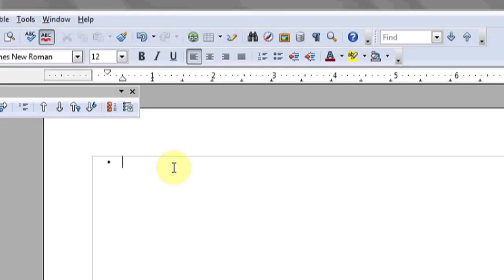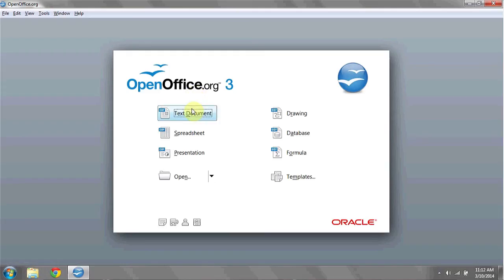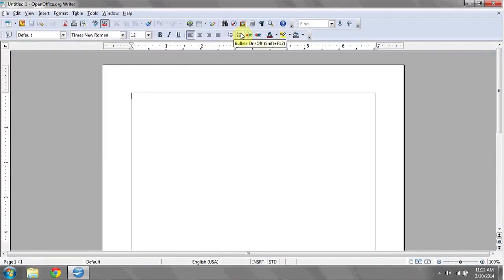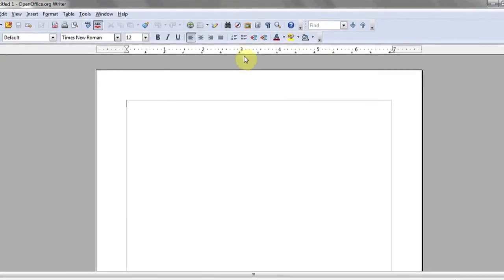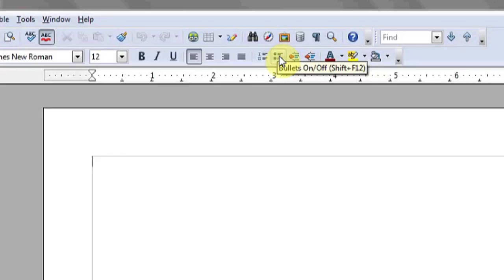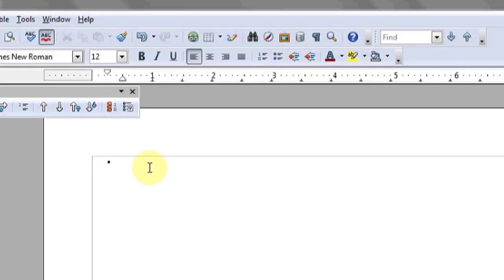How to Add Bullets on OpenOffice : Windows Magic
If you're using Oracle's Open Office Suite, instead of a Microsoft Office Suite, which is a great open source and free alternative, what you're going to want to do sometimes is install bullet points into your documents.  Add bullets on OpenOffice with help from an expert in information systems, programming languages, web development and network security in this free video clip.

Series Description: Microsoft's Windows has been the most widely used operating system on planet Earth for almost 20 years. Find out all about Windows magic with help from an expert in information systems, programming languages, web development and network security in this free video series.